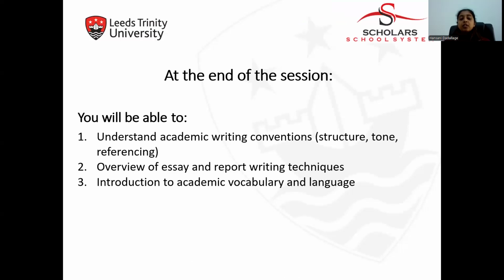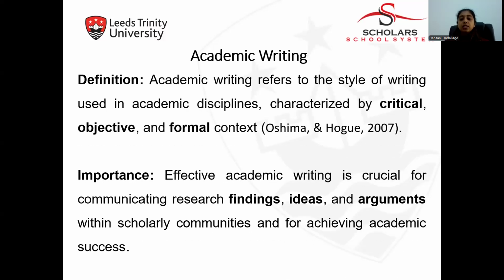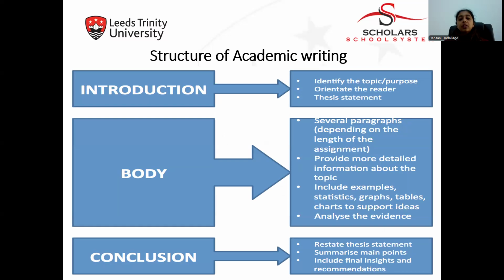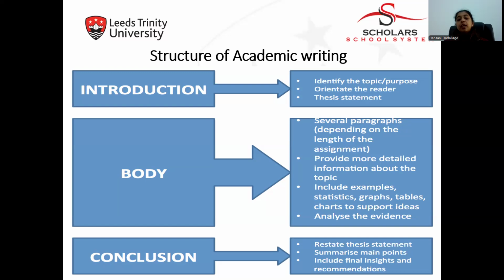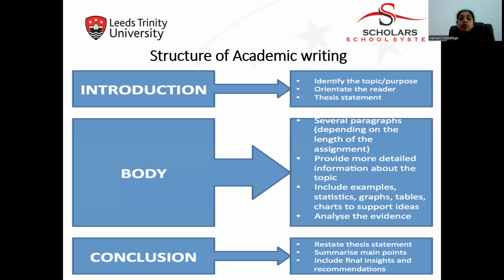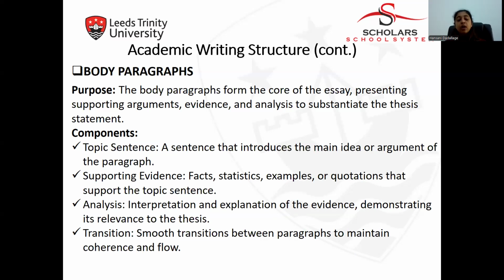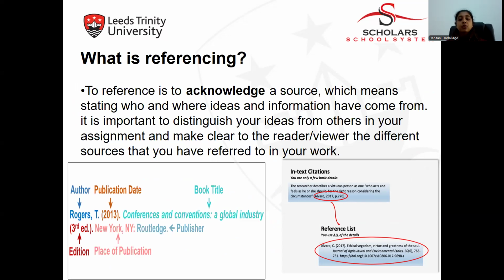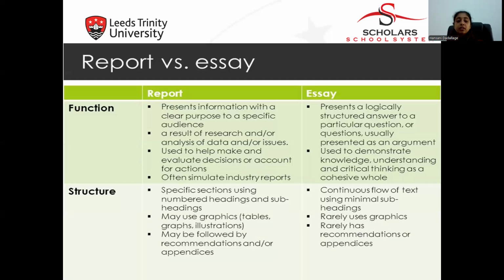Academic Skills and Studying with Confidence (BMM3113), Sem 2, WK3 for LVL-3 by Hansani Dadallage.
Academic Skills and Studying with Confidence (BMM3113), Semester 2, Week 3 Session for Level - 3 Students, Delivered by Hansani Dadallage.